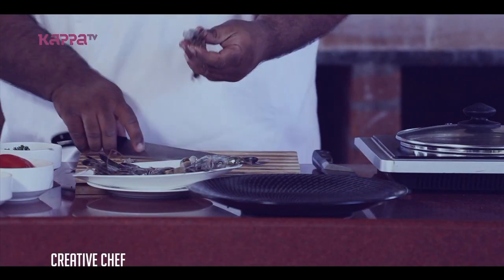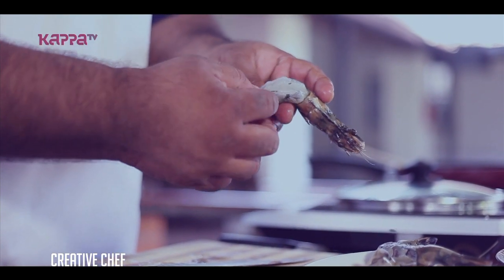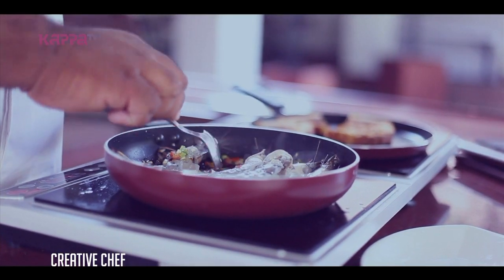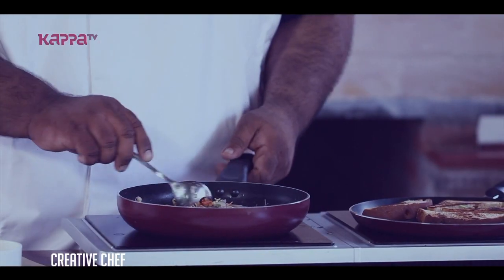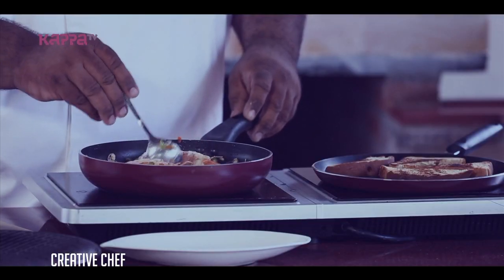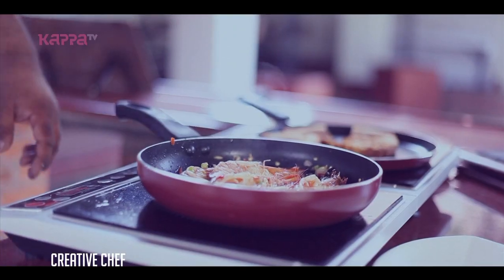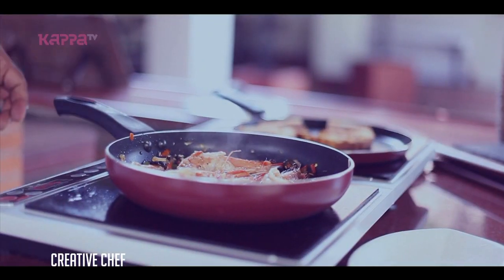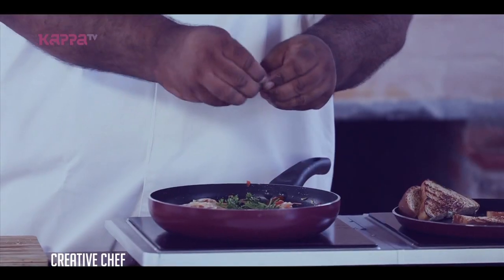Tiger Prawns in Olive Oil - Creative Chef - Kappa TV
Tiger Prawns in Olive Oil

Host : Ajeeth Janardhanan (Brunton Boatyard, Kochi)

Producer: Rajesh Kadamba
Camera: Mahesh, Aneesh
Edit: Ramesh Subramaniam